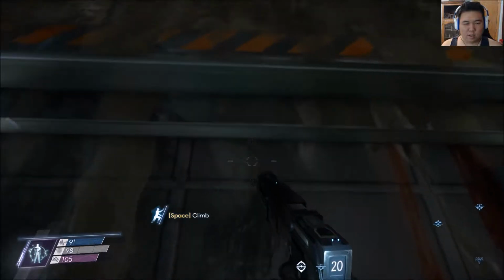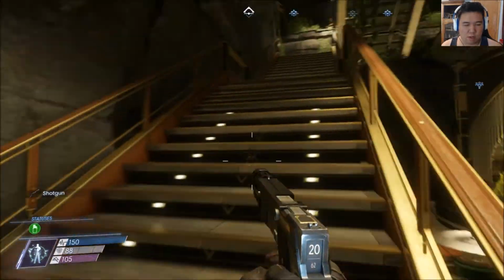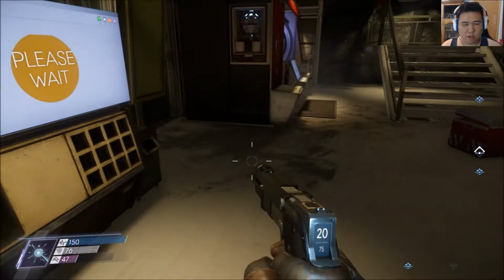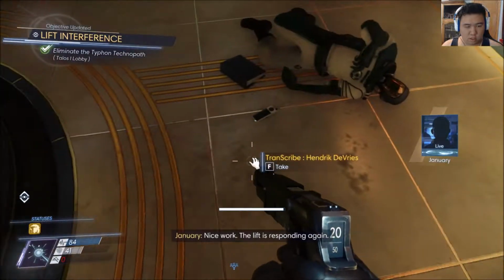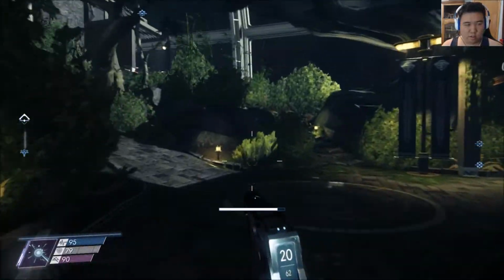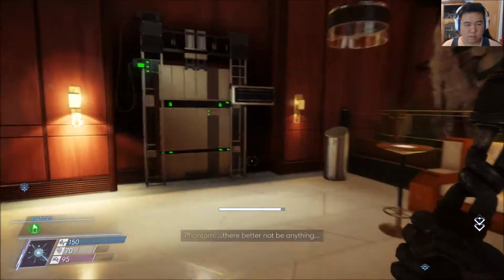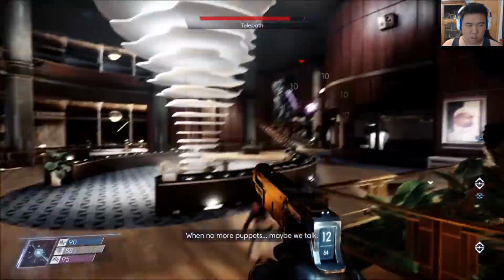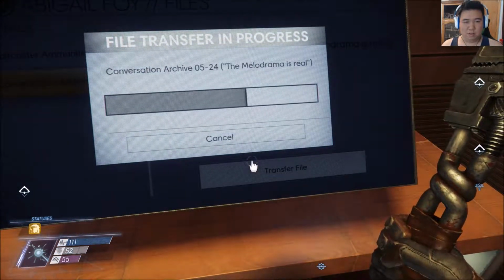Prey Playthrough Ep 5. Bumrushed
Let's be honest. I should have stayed away from the bridge.
In Prey, you awaken aboard Talos I, a space station orbiting the moon in the year 2032. You are the key subject of an experiment meant to alter humanity forever – but things have gone terribly wrong. The space station has been overrun by hostile aliens and you are now being hunted. As you dig into the dark secrets of Talos I and your own past, you must survive using the tools found on the station -- your wits, weapons, and mind-bending abilities. The fate of the Talos I and everyone aboard is in your hands.